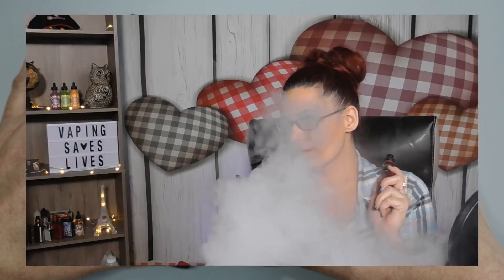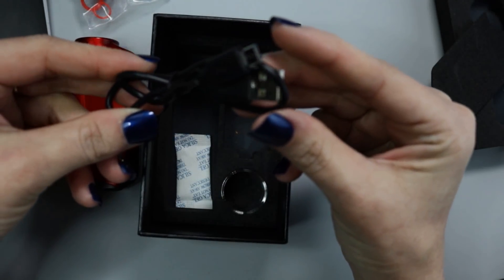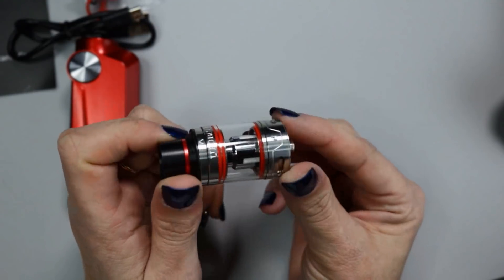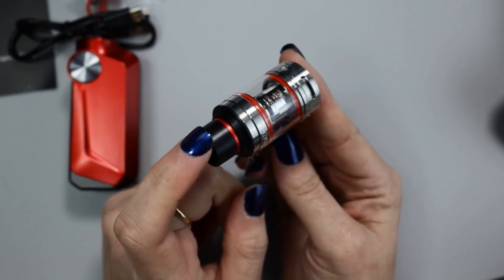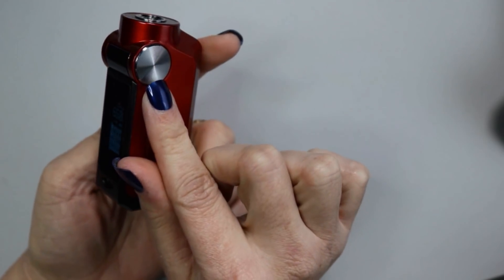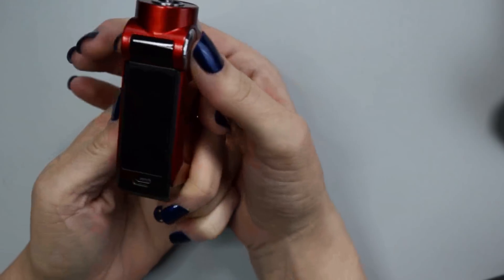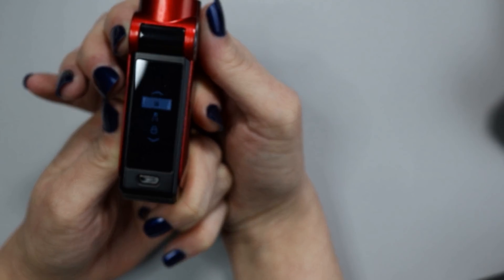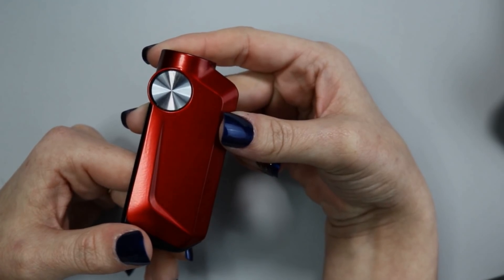Voopoo MOJO 88W Kit with Uforce Subtank | Review